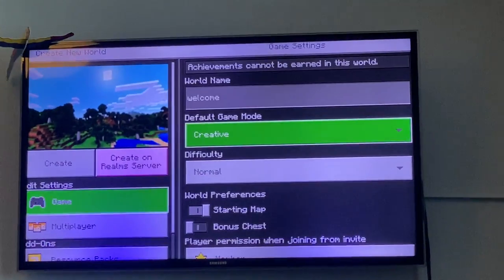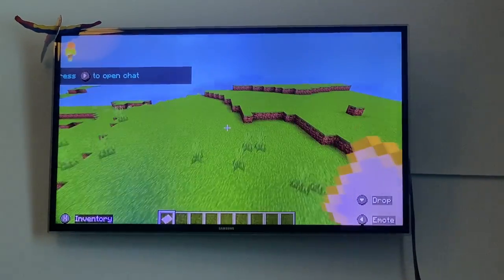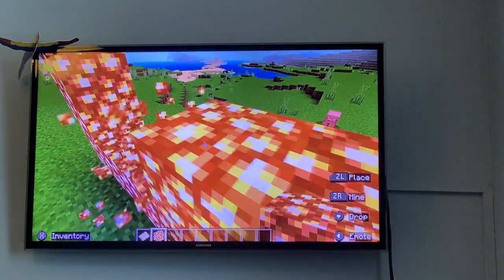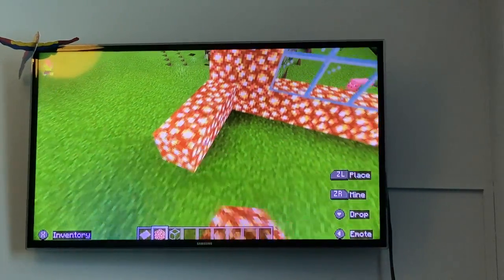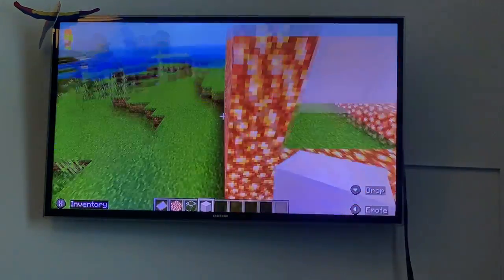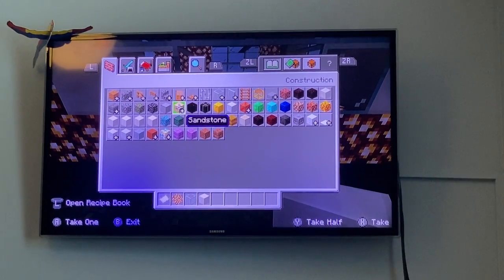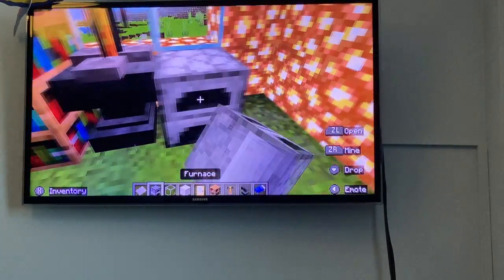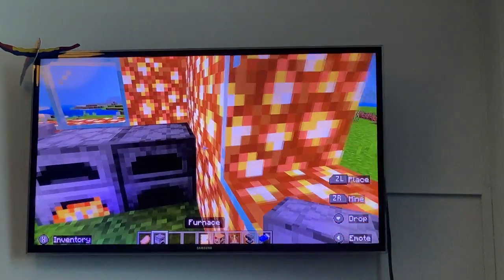Minecraft (Getting Started)